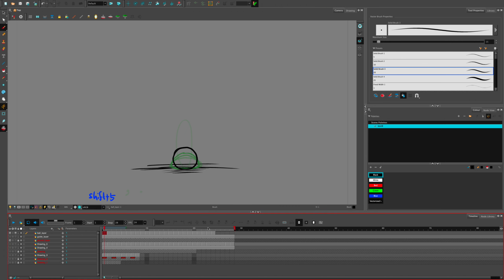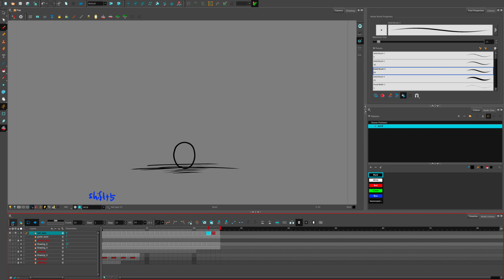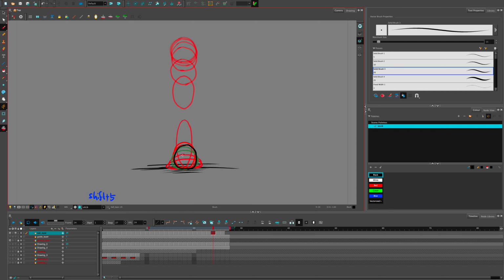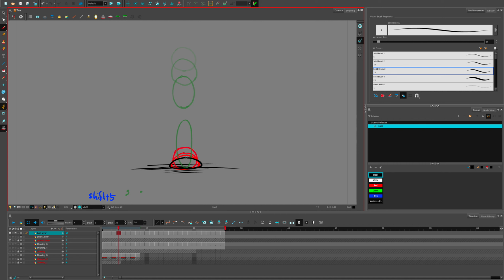BallTail Jump MoreDetails 04